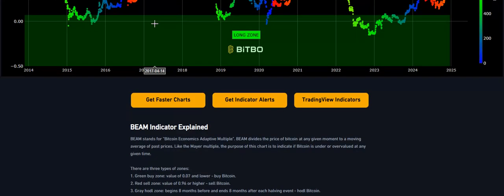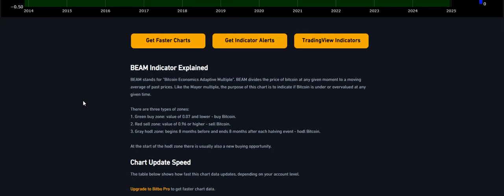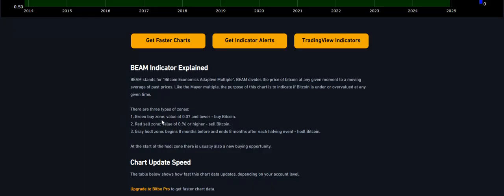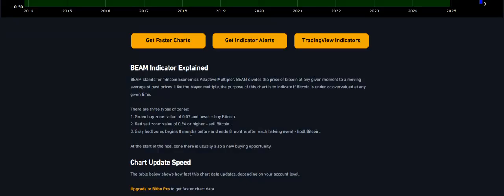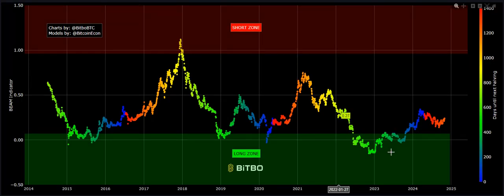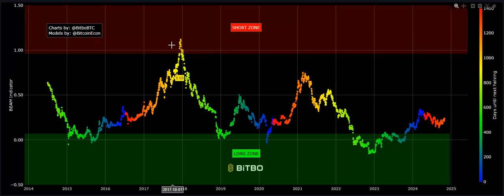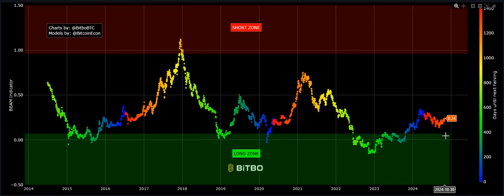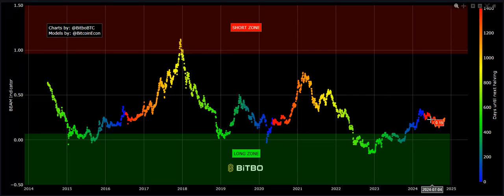BITCOIN BEAM INDICATOR, My Thoughts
Entertainment only!

Romans 10:13